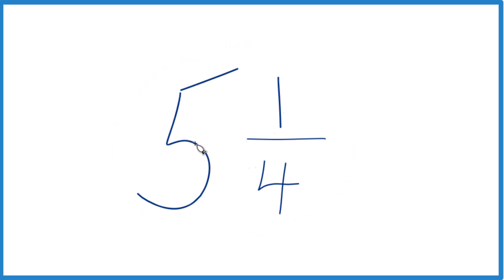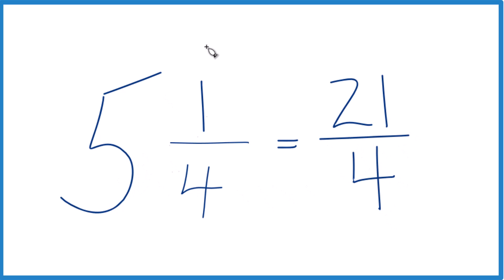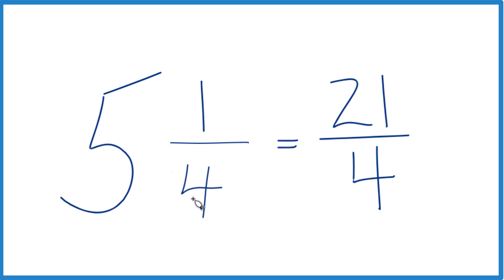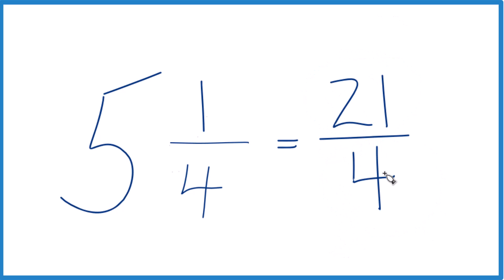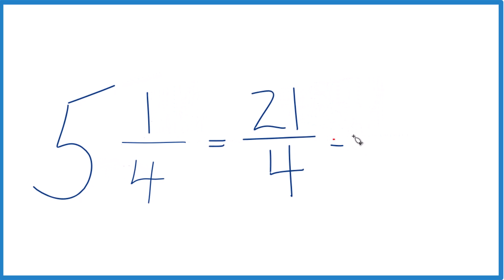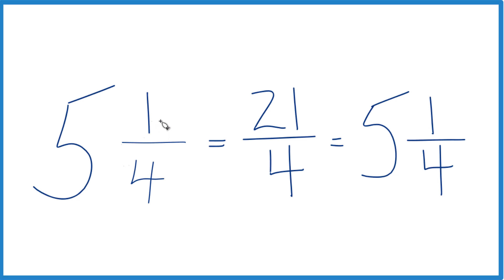Write the Mixed Number 5 1/4 as an Improper Fraction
To change a mixed number like 5 1/4 (five and one-fourth) to an improper fraction, follow these steps: